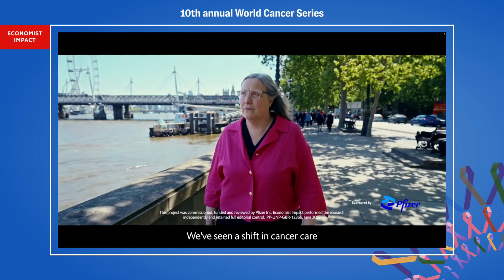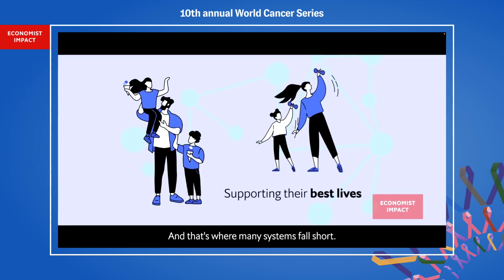Putting patients first: Enhancing national cancer control pathways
National plans for cancer care require sustained political will. To maximise success, they must be comprehensive, fully costed and adequately funded. They should be adaptable to local contexts, as well as able to engage all relevant sectors and to encourage  innovation, research and development. Outcomes and associated costs must also be systematically tracked. This session will examine the effectiveness, implementation and strengthening of cancer control plans in Europe at both national and regional levels.